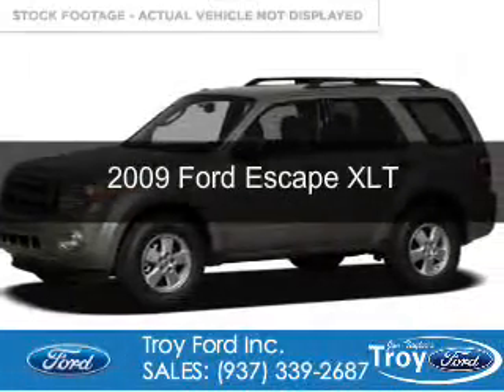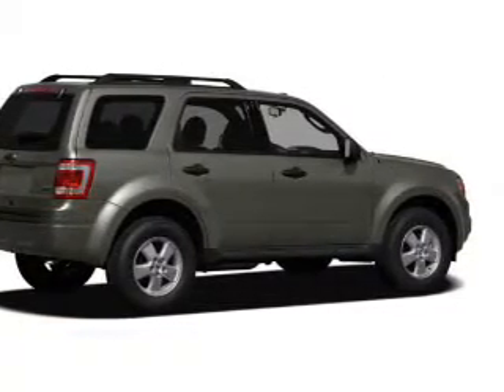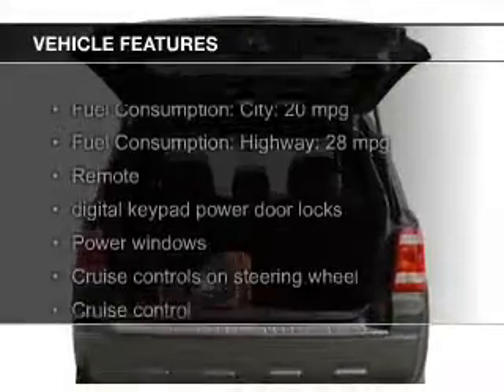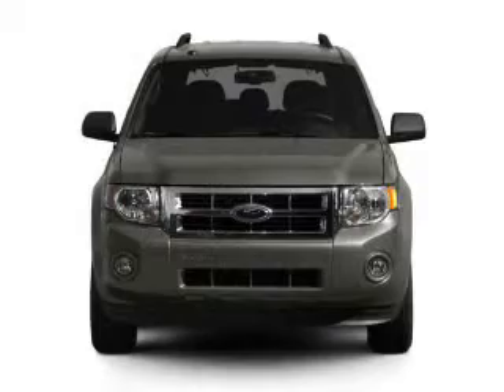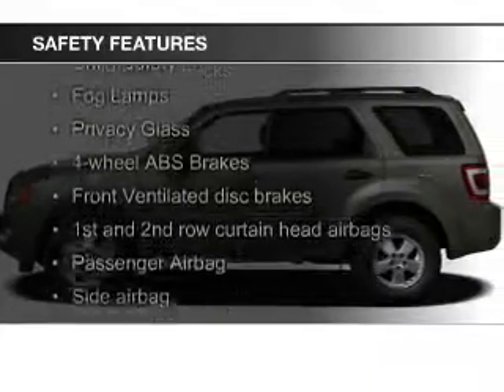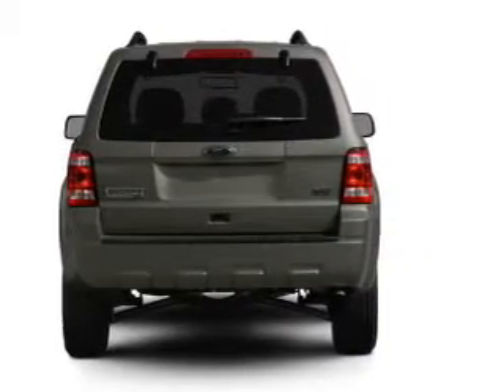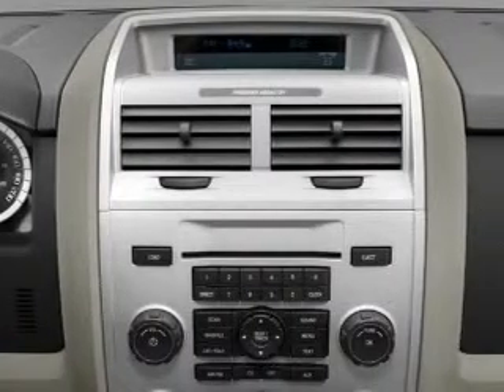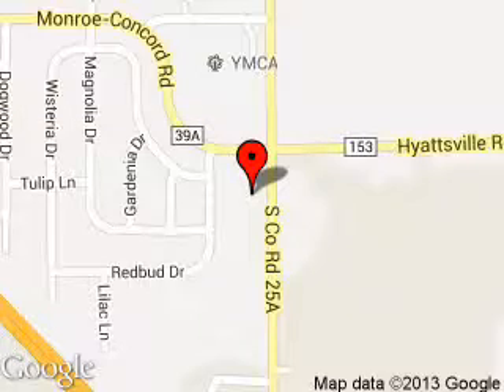2009 Ford Escape - Troy OH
Phone:
Year: 2009
Make: Ford
Model: Escape
Trim: XLT
Engine: 2.5 liter inline 4 cylinder 16 valve
Transmission: 6-Speed Automatic
Color: Oxford White Clearcoat
Mileage: 88282
Address:
3230 S COUNTY ROAD 25A